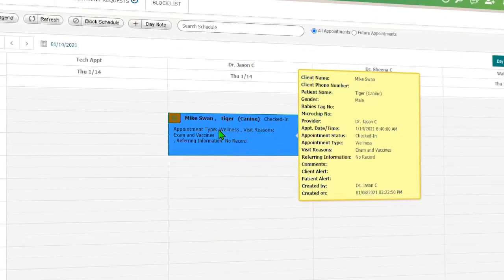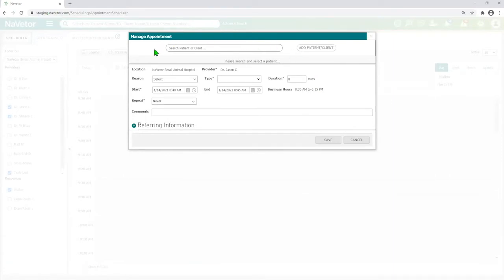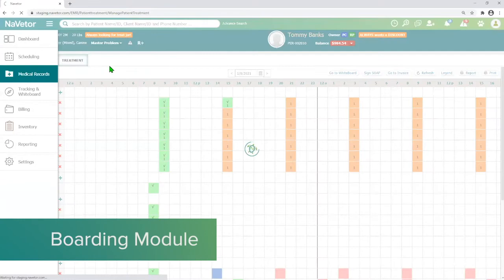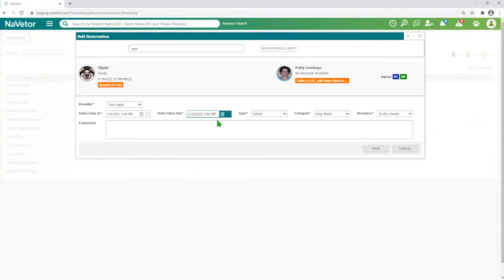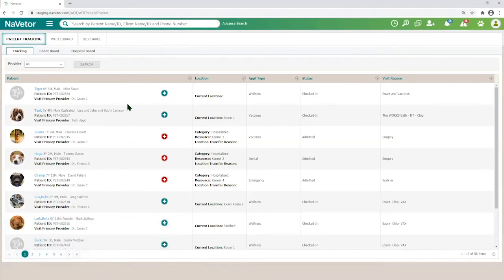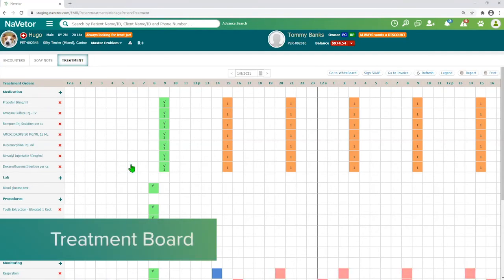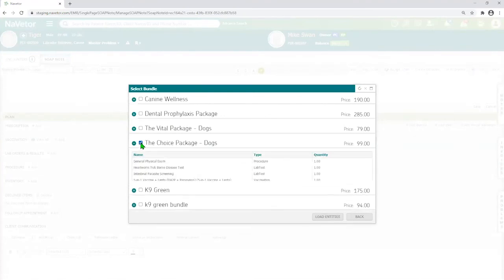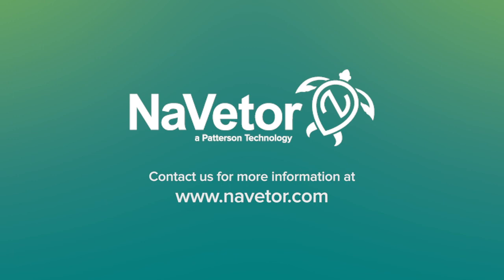NaVetor Demo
NaVetor veterinary cloud practice management software is a natural balance of high tech with beautifully easy to use. Patterson Veterinary's Mel Heinz demonstrates key features of the NaVetor software for veterinary practices.